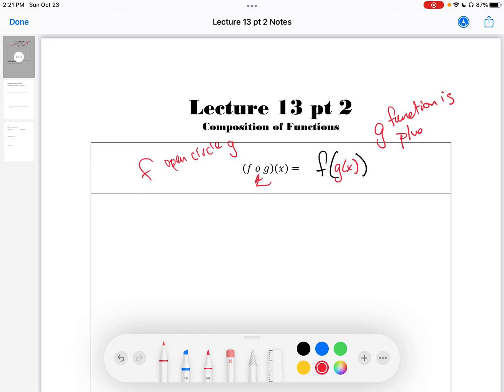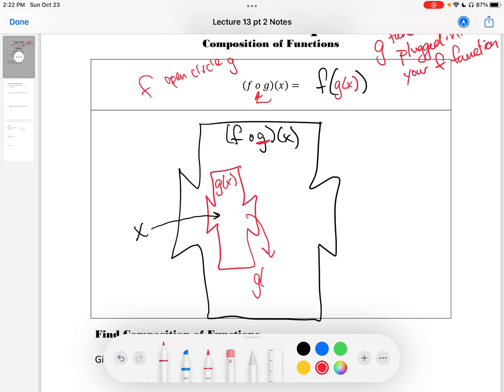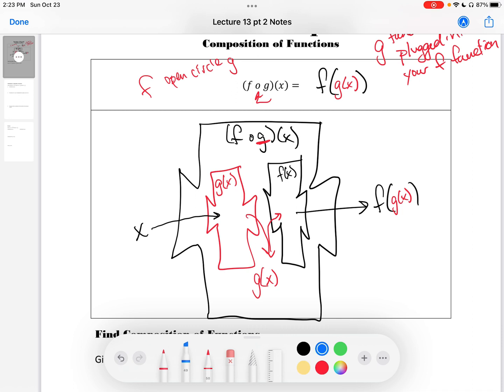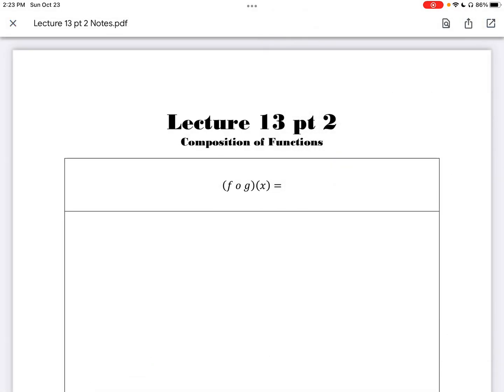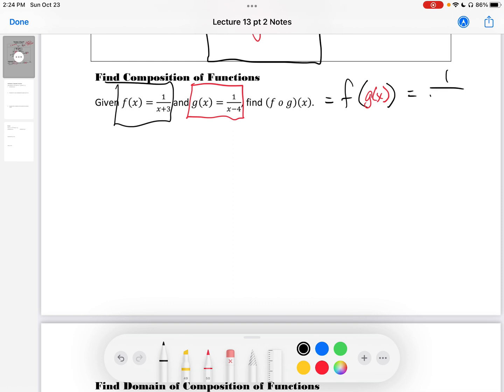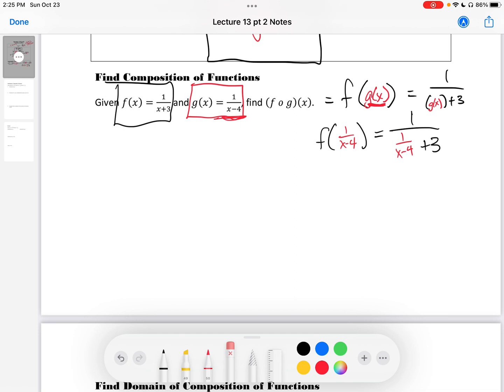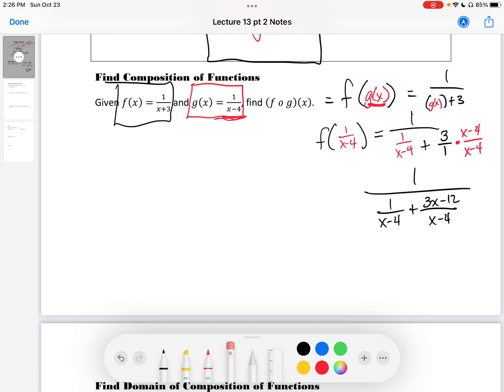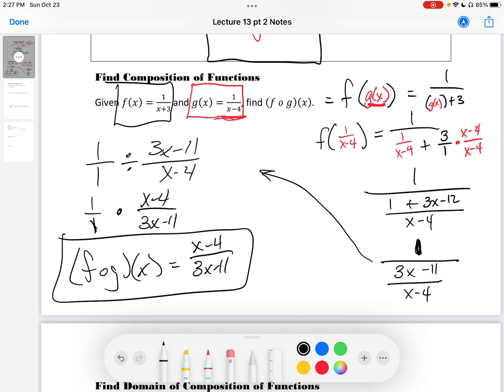Lecture 13 pt 2 (Video 1) - Composition of Functions